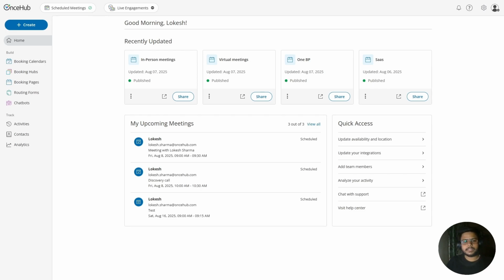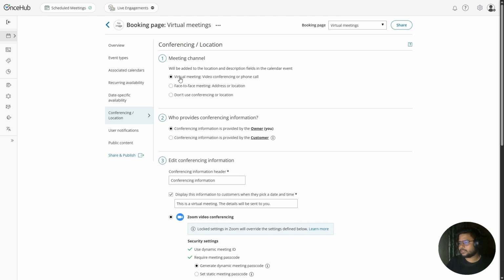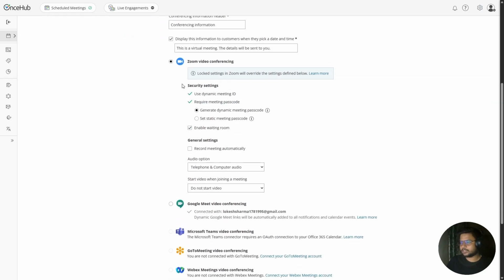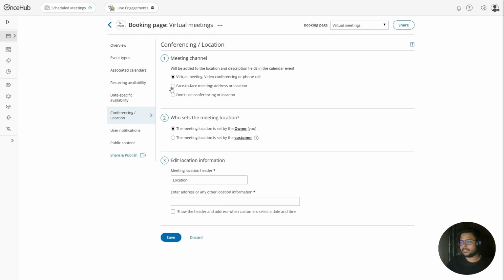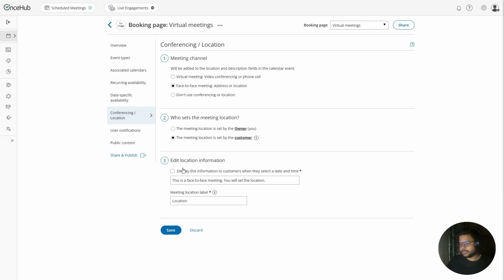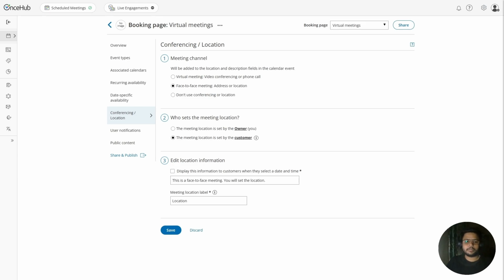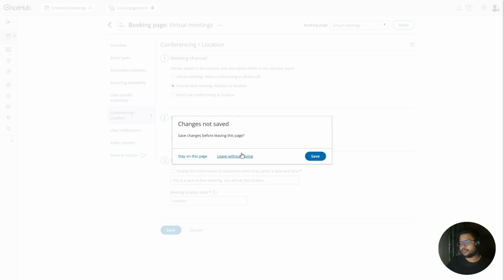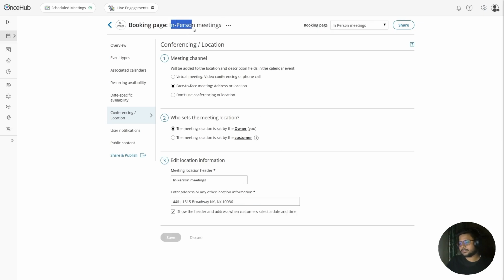How to Configure Location Settings on OnceHub Booking Page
Learn how to configure location settings on your OnceHub Booking Page to clearly define where meetings will take place. This tutorial shows how to set up Virtual meetings with video conferencing or phone options, as well as In-person meetings with physical addresses. You’ll also learn how to customize location labels, messages, and determine whether the Owner or Customer provides the meeting location. OnceHub makes it easy to manage meeting locations, ensuring every booking is clear and professional.

✔️ Configure Virtual or In-person meeting locations
✔️ Set up integrated apps like Zoom or add static links/phone numbers
✔️ Customize location messages and labels for better clarity